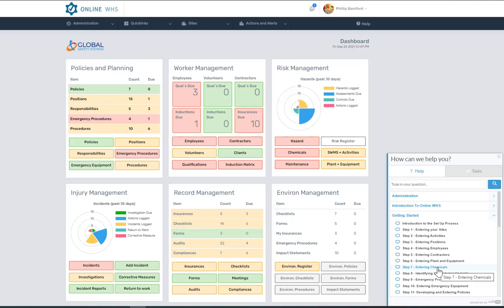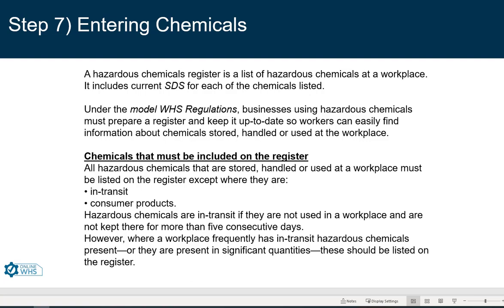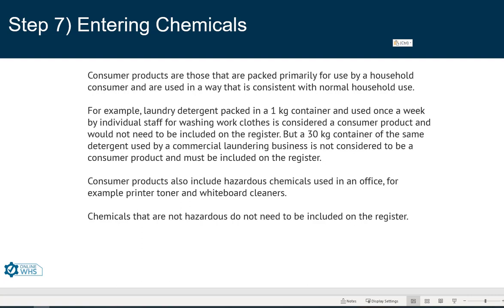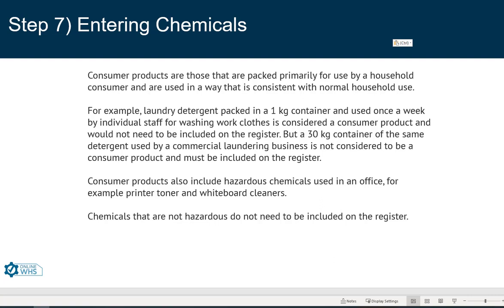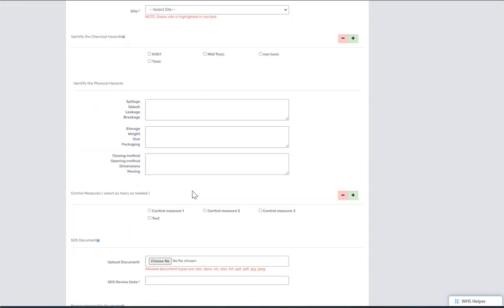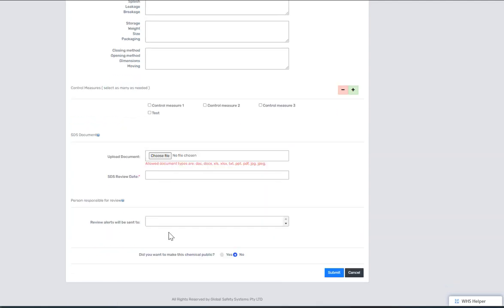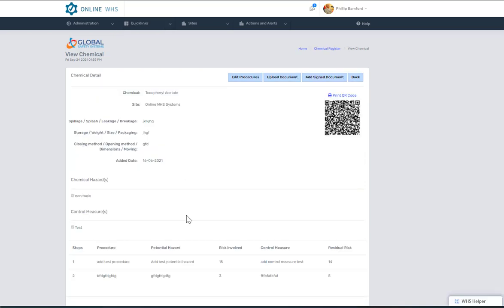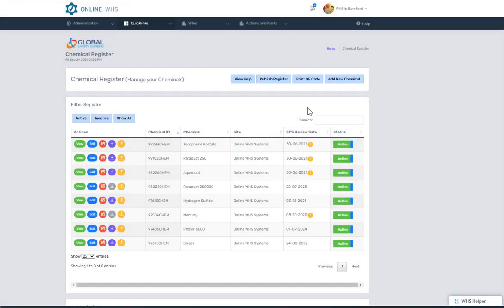Step 7 Entering Chemicals